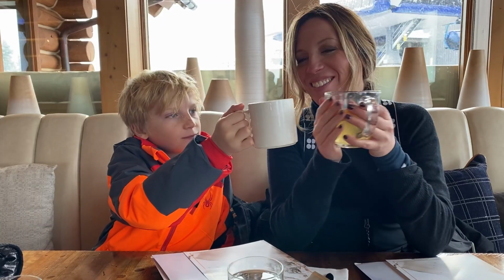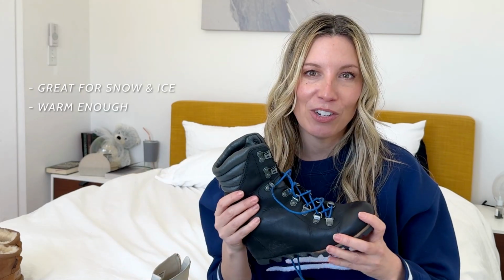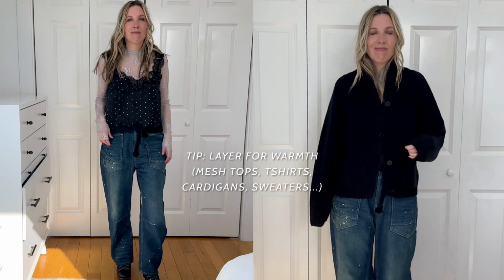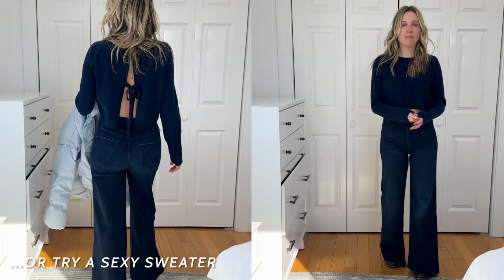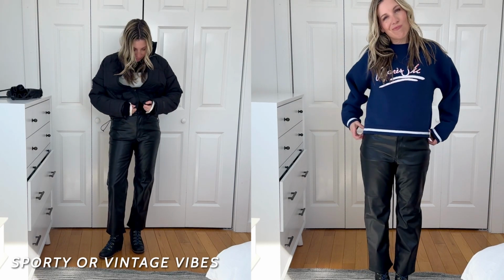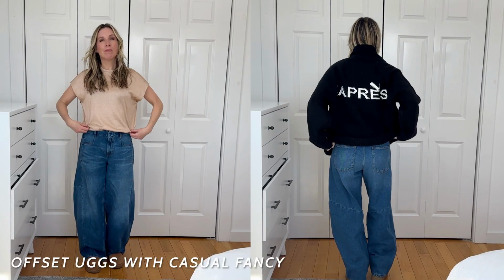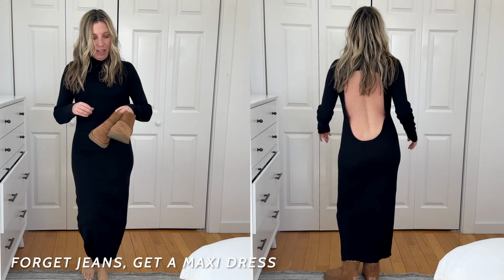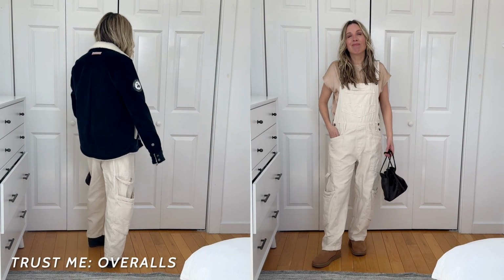An Easy Guide to Apres Ski Style (cute & practical outfit ideas)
Aprés ski outfits can be arguably some of the most difficult to put together. We're not talking about the post-ski apres that happens right on the hill (a simple swap of ski boots for real boots and a helmet for a cute hat are enough), it's the version of apres that comes with a bit more...expectation. The best apres ski outfits are decidedly casual, cool, and just *a little* fancy, as well as practical & cozy enough for winter in a ski town. I've gotten it down to a few outfit formulas that make getting dressed for apres (and packing for a ski trip) easier.

My apres ski outfit essentials start with cozy sweaters & jeans, but can also include overalls, UGGs, heeled Sorels and...yup: a backless maxi dress. These outfits will work whether you're skiing in Aspen, Park City, Big Sky or Stowe.

SHOP MY APRES SKI CLOSET BELOW:
SHOES
Black Wedge Sorels
Ivory Sorels

PANTS
FP Barrel Jeans
Barrel Jeans
Wide-Leg Jeans
FP Overalls
Faux Leather Pants

TOPS
Chunky pearl sweater (similar)
Apres Ski sweatshirt (similar)
Sherpa hoodie (similar)
Black silk cami
Striped sweater

JACKETS
Baby blue puffer (similar)
Black Puffer

DRESS
Similar backless dress

ACCESSORIES:
Hat, lavender (similar)

0:00 Intro
0:10 Two Kinds of Apres Ski
1:17 Heeled Sorel Boots
2:04 My Go-To: Sweater, Jeans, Boots
2:52 Try a Monochromatic Look
3:16 Layered Tees & Beanie
3:31 Try a Sexy Sweater
3:44 Match Your Beanie & Sweater
4:13 Swap Jeans for Faux Leather Pants
4:33 Sporty of Vintage Vibes
5:02 Cozy Texture & Faux Leather
5:11 Go For Cozy Stripes
5:21 Uggs
5:51 Offset Uggs with Casual Fancy
6:26 Forget Jeans, Get A Maxi Dress
7:29 Trust Me: Free People Overalls
8:16 Outro